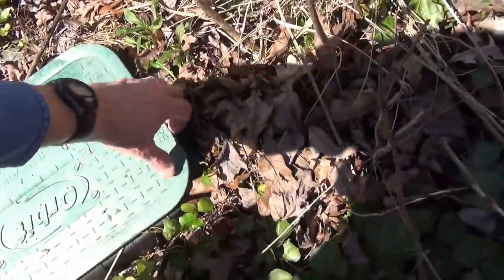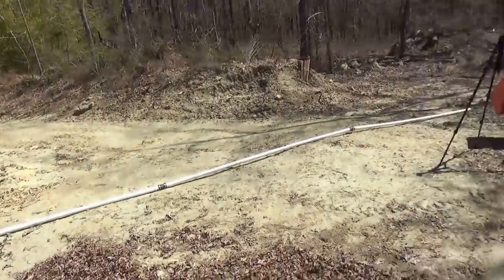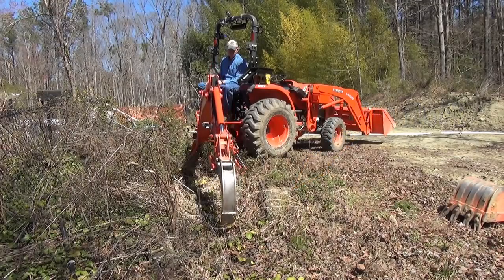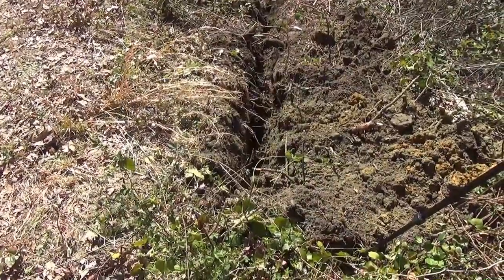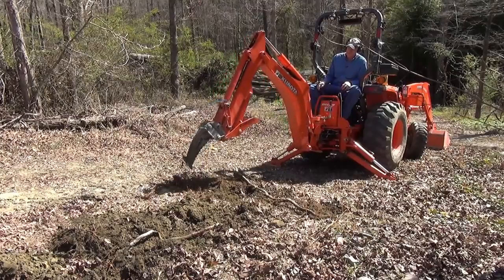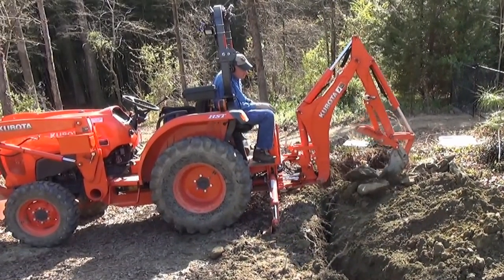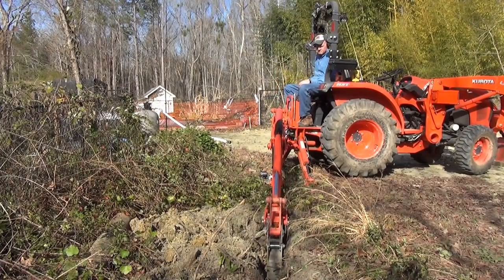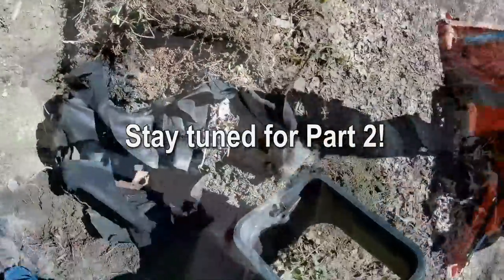Trenching a New Water Line with My Kubota Tractor Backhoe - Part 1 (#32)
This is Part 1 of trenching and installing a new water line to where the new pool house will be.  My BXpanded trenching bucket and backhoe ripper get put to good use!

Equipment:
  Kubota L3901 4WD HST
  Kubota LA525 FEL
  Kubota BH77 Backhoe
  Land Pride RCR1860 Rotary Cutter
  Land Pride BB1260 Box Blade
  Land Shark LS-CMP-LR-72 Landscape Rake
  MTL 42" Quick Attach Pallet Forks
  Titan BX42S Wood Chipper